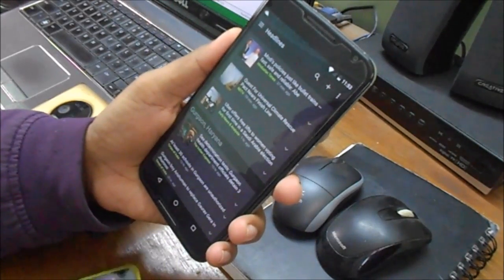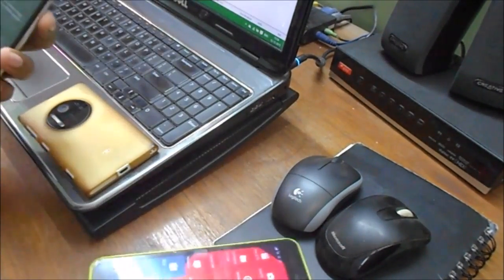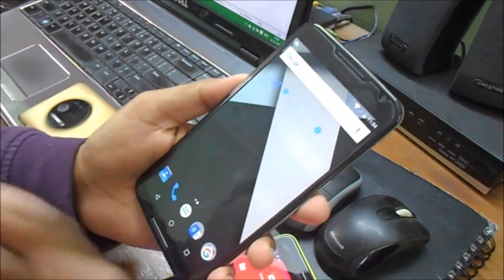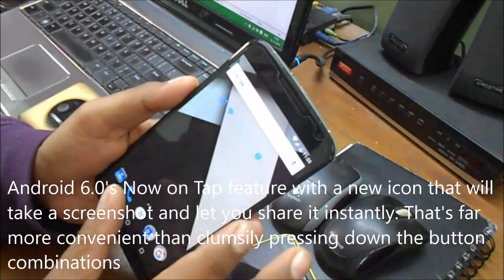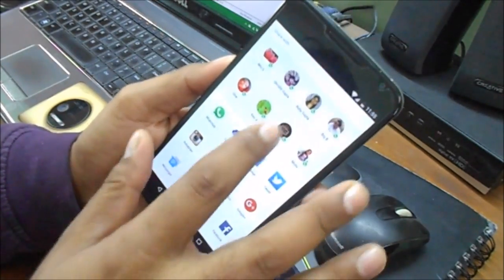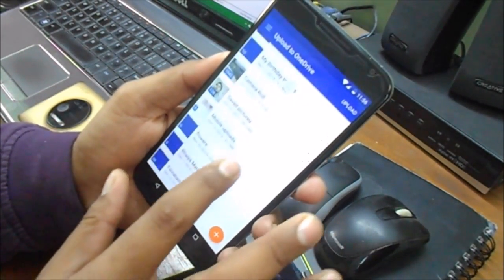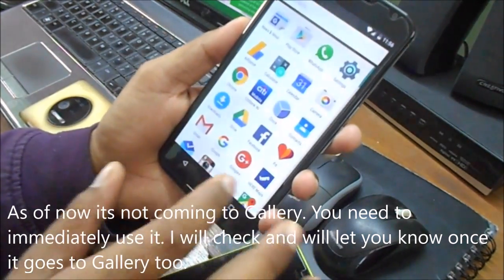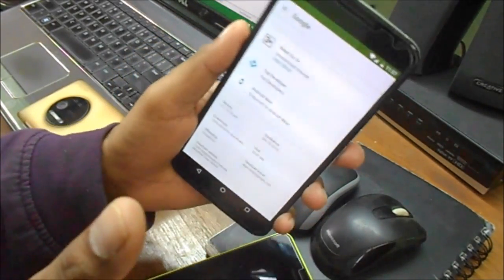How to take screenshot on android 6.0 marshmallow using google now on tap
Use Google Now on Tap to take screenshot in One touch See the wonderful features of Android 6.0 Marshmallow.

You need to join beta tester program before that. Here is the link,

Note : Join program on your own risk untill you really need it as of now, It may cost you.